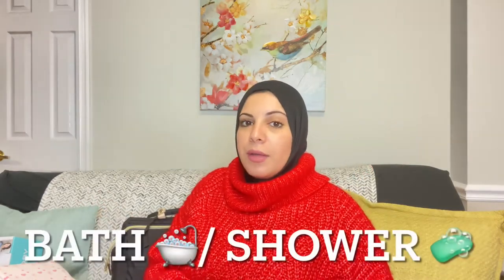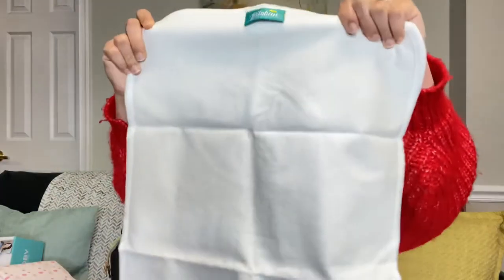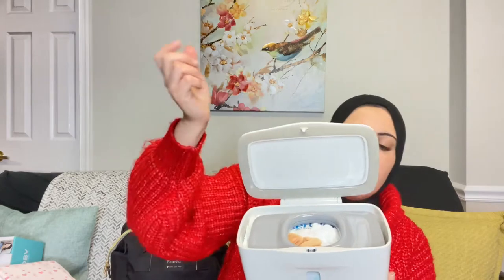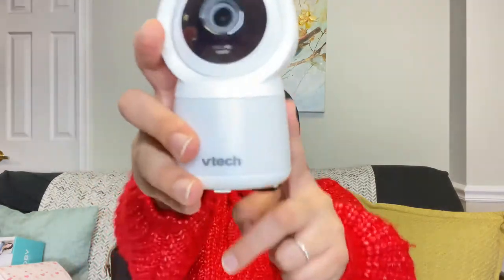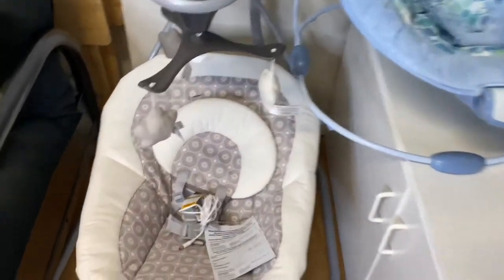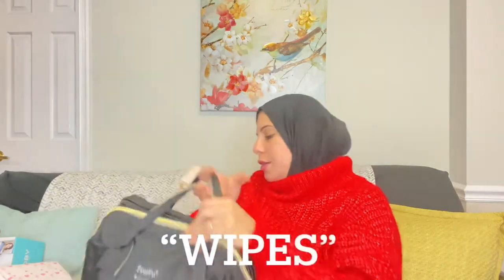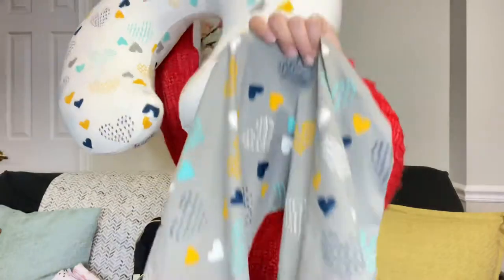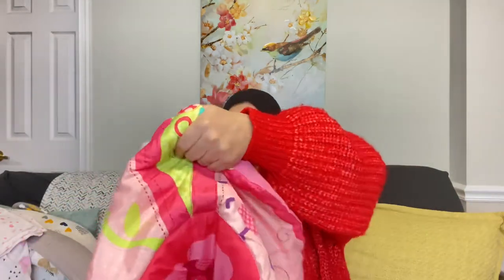Baby Haul / Newborn Essentials 2022 | SisterNadya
Newborn essentials after doing big research for budgeted items. I separated everything into 5 categories.

0:00 - Intro
0:24 - Blog page info
1:03 - First category - Bath/ Shower
3:52 - Second category - Baby Essentials
7:49 - Third category - Electronics/ Battery
12:07 - Fourth category - On the go
15:07 - Fifth category - House Items
18:30 - Bump update (36w 5d)